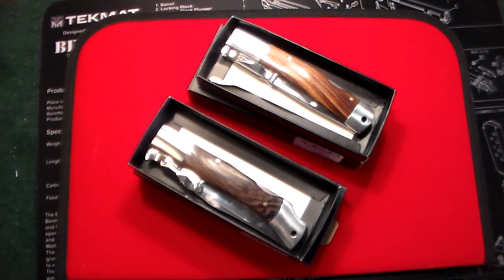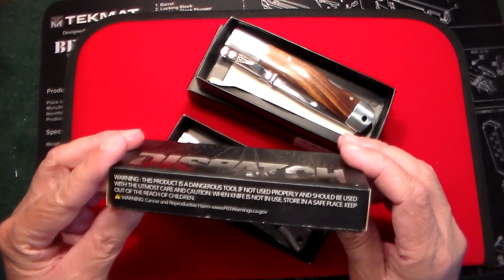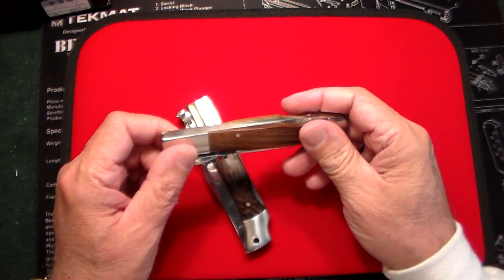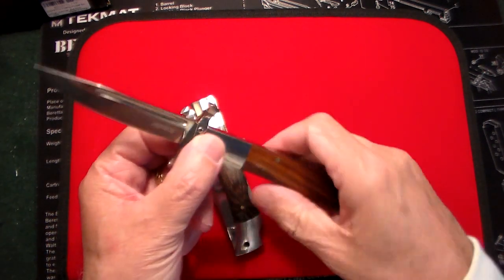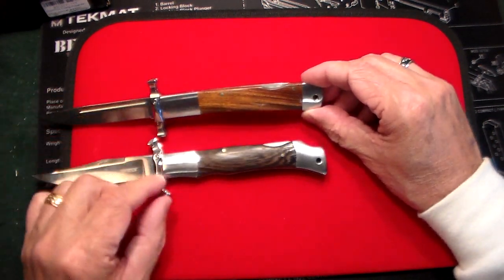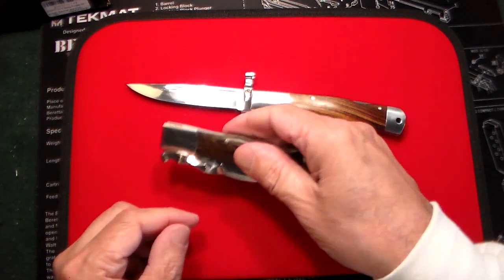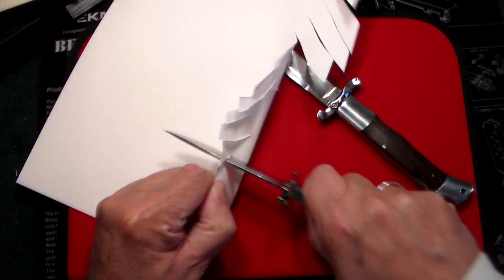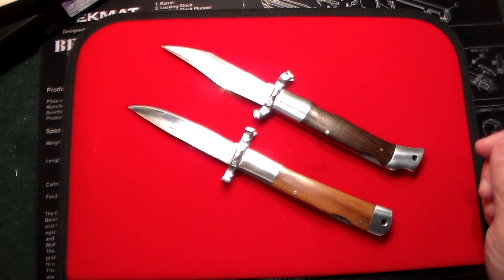Swing Guard Knives from Dispatch Knives! Great value !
Link to these cool swing guard knives from Dispatch knives

Link to Smiths knife sharpener

DISPATCH Folding Pocket Knife Stainless Steel Mirror Blade, with Red Rosewood and Stainless Steel Handle, Back Lock Design and Hand-blocking Design for Outdoor, Tactical, Survival, and EDC

The blade is made of reliable high quantity stainless steel, can isolate air and prevent rust, and is strong and sturdy. The surface mirror blade protects the blade to ensure it does not rust
This folding pocket knife offers one-handed deployment for a quick opening. The back lock design safely secures the blade open and prevents unexpected closure
Non-slip red rosewood and stainless steel handle anti-corrosion offers a solid grip and comfortable in-hand feel
The safe hand-blocking design ensures the safety problem after the folding knife is opened, and the grasping operation is more assured
Folding knife for Camping, Hiking, Hunting, Climbing, Fishing, Backpack Bush crafting, EDC self-defense. Perfect for outdoor activities and indoor DIY housework

 guncollector0-20